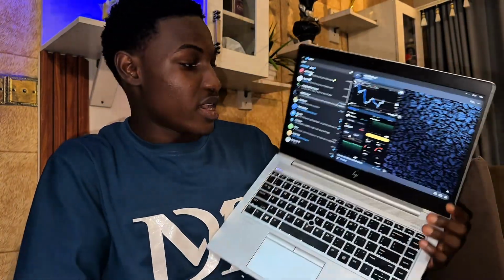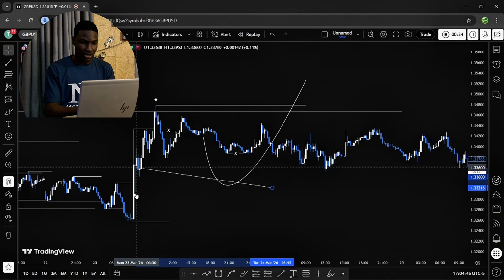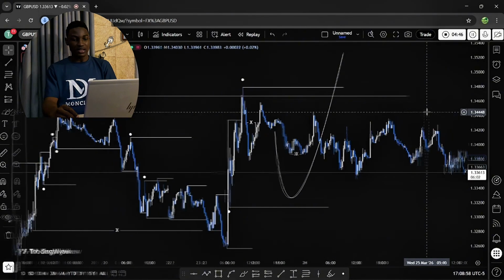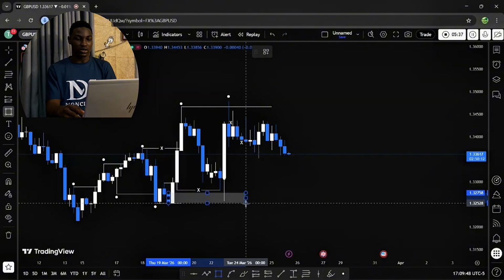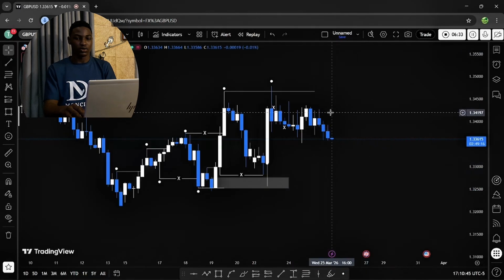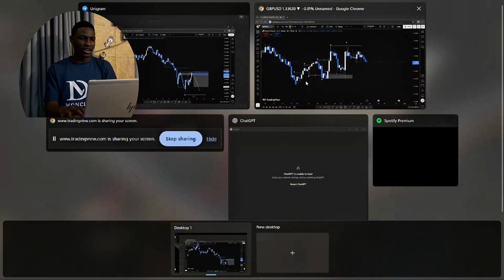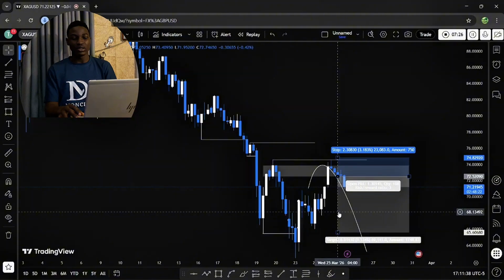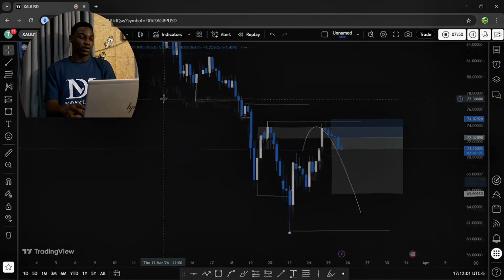I Followed My Strategy… And Still Lost 3%